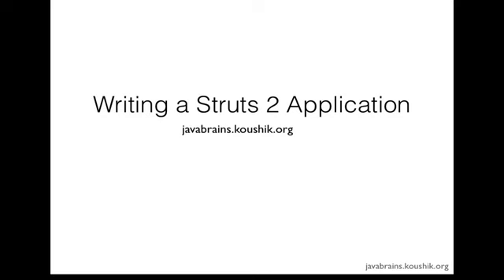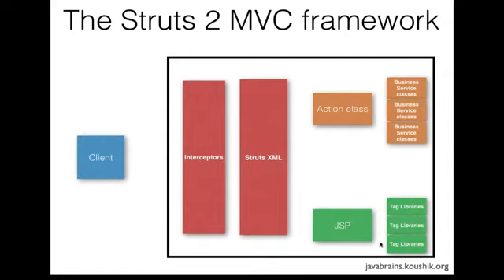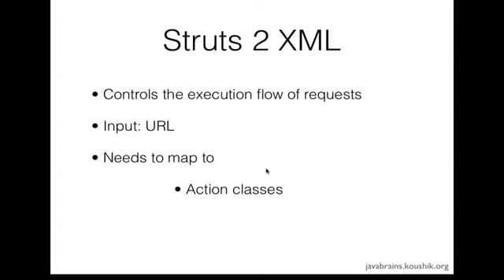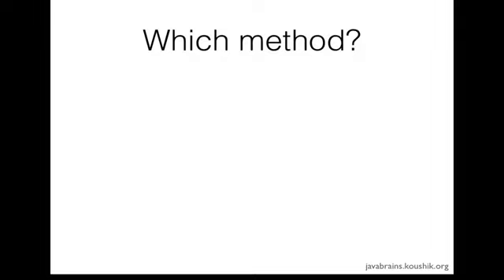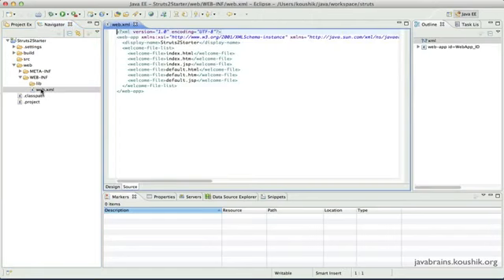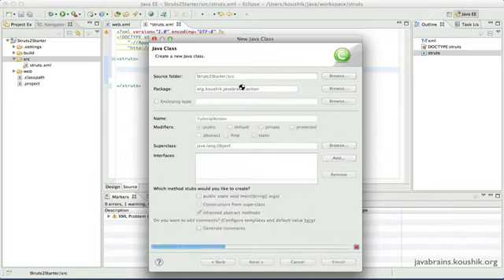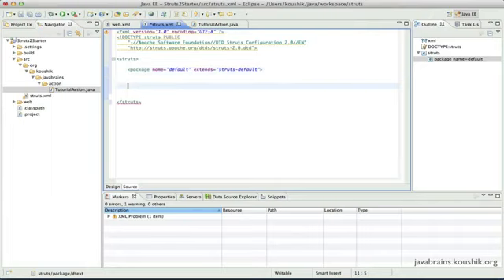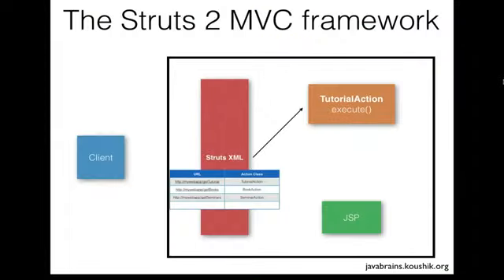Struts 2 Tutorial Part 4 - Writing Application